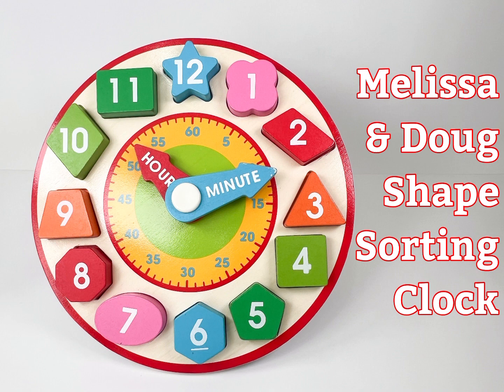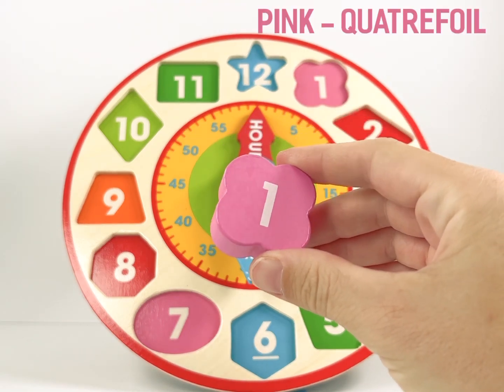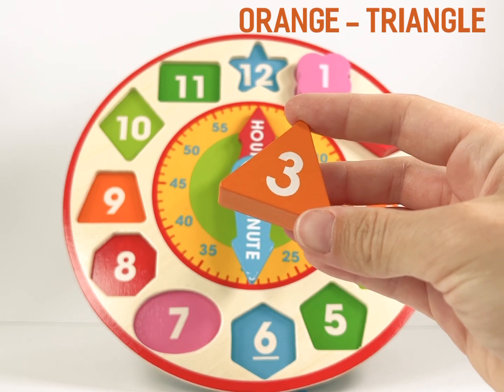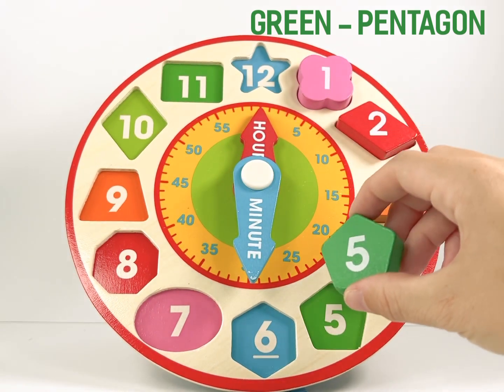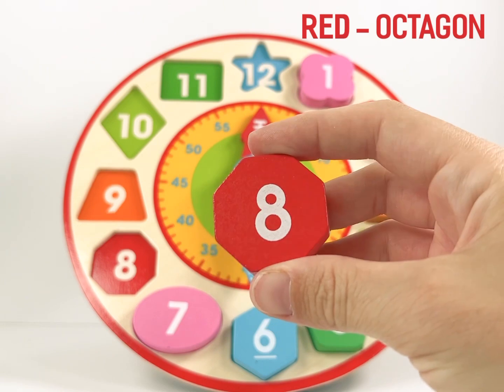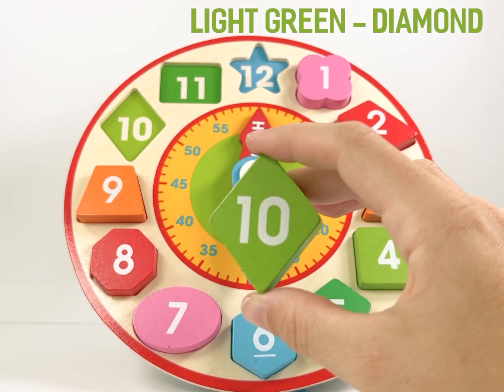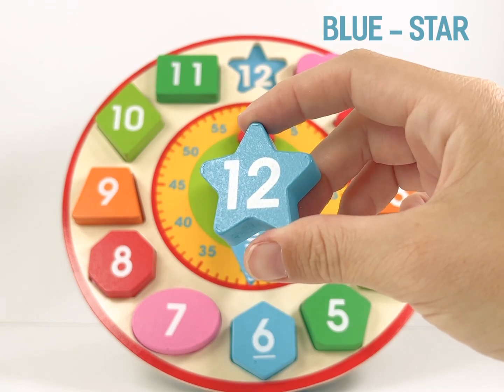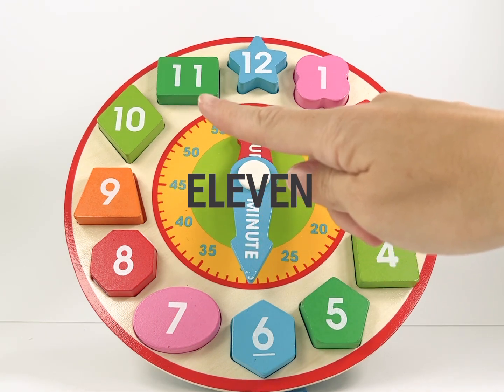Learn Numbers Colors Shapes on a Clock Puzzle! Melissa & Doug Educational for Kids & Toddlers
Educational video for toddlers and kids. This clock puzzle has everything! Learn numbers, colors, shapes, sorting, matching, counting, telling the time and more! This puzzle grows with your toddler by starting with counting and learning numbers to progressing to colors and shapes. The list truely goes on and on.

Melissa & Doug - Shape Sorting Clock